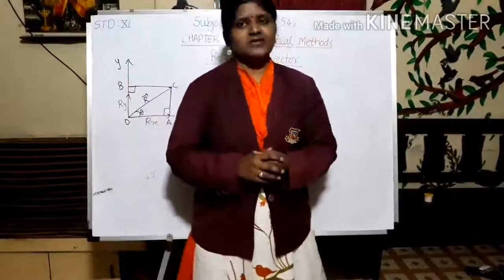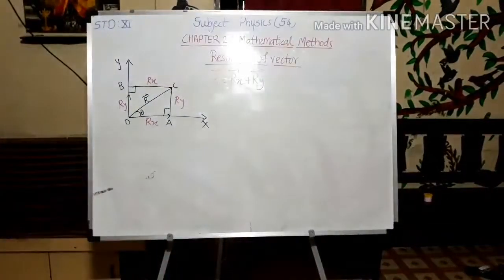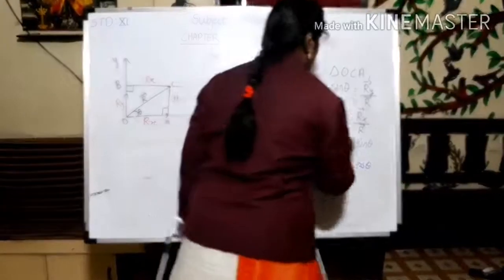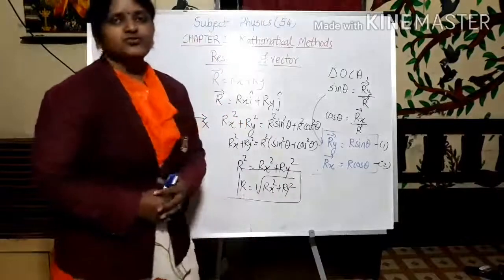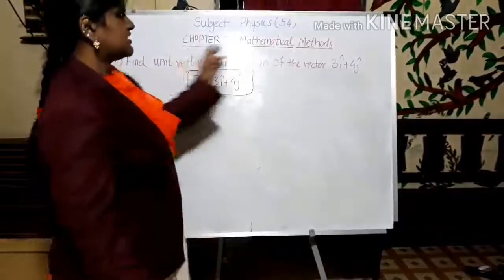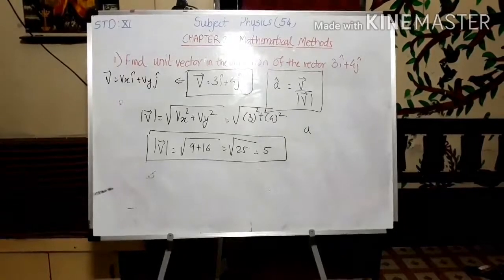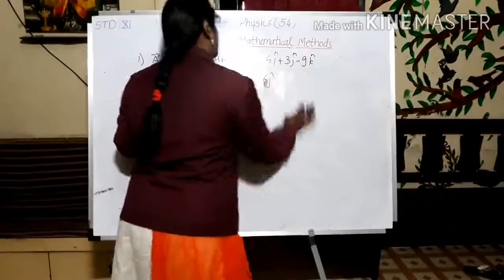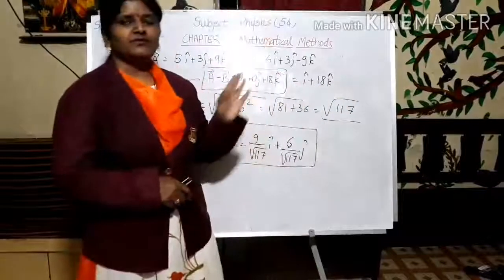STANDARD XI-CH 2-MATHEMATICAL METHODS PART 3